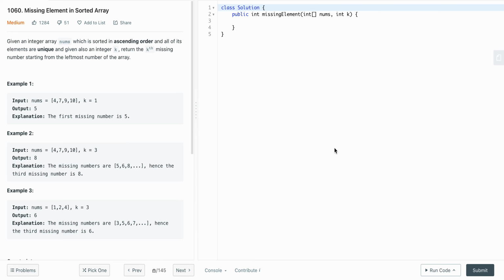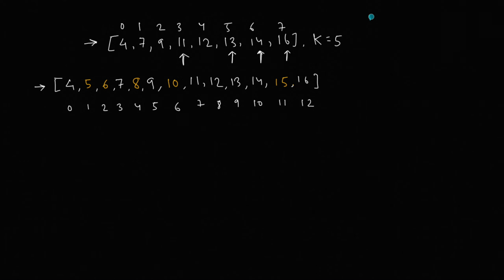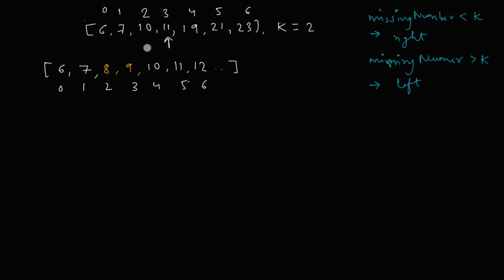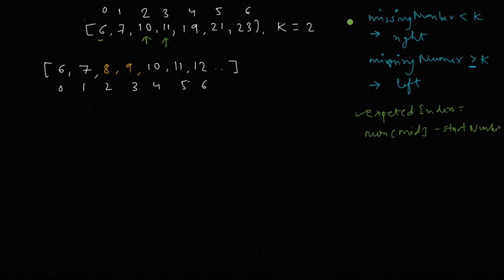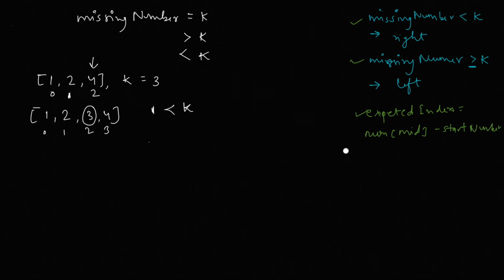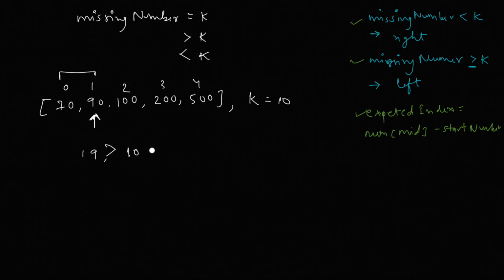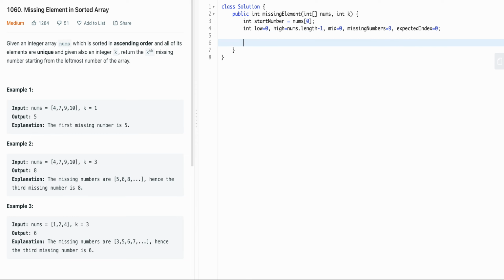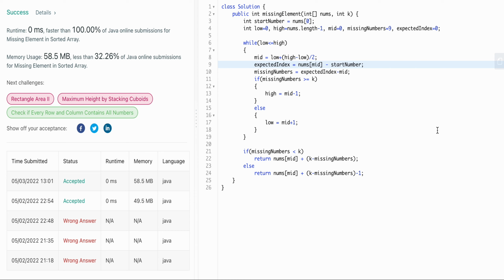Leetcode 1060. Missing Element in Sorted Array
Space complexity: O(1)

Similar question: 1539. Kth Missing Positive Number